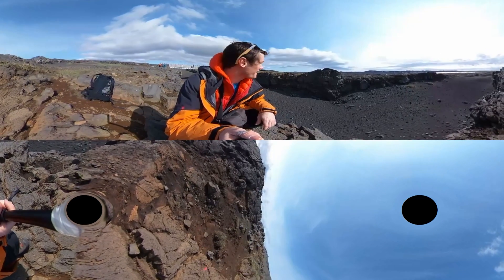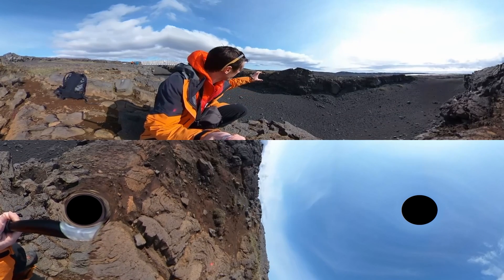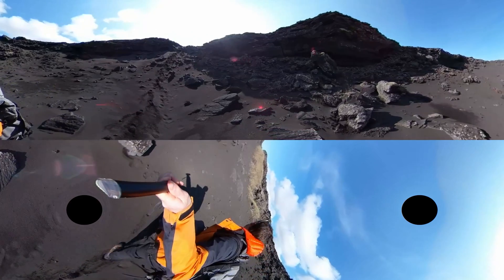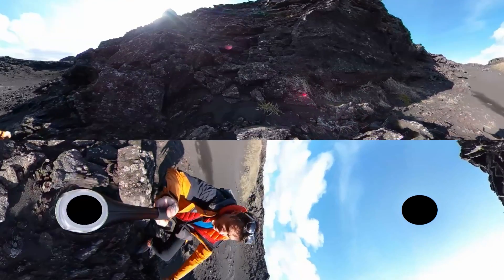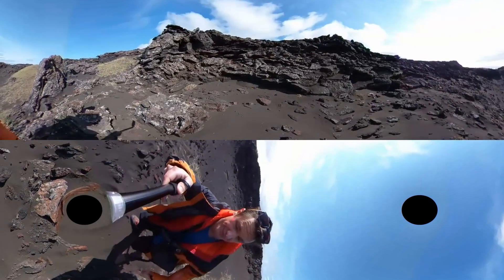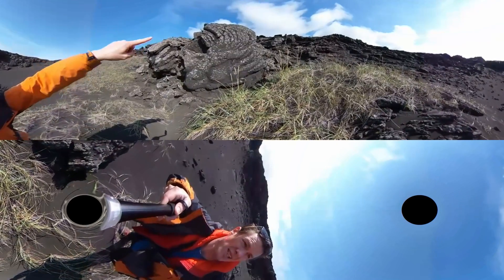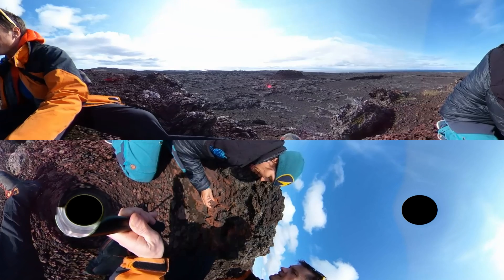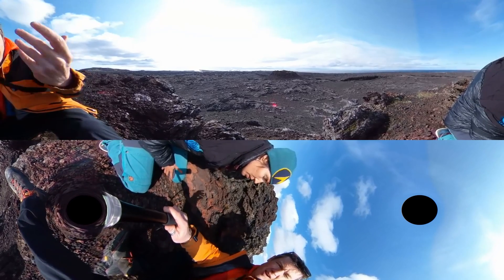Reykjanes Outcrop scale features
Part of the Iceland Virtual Field Trip